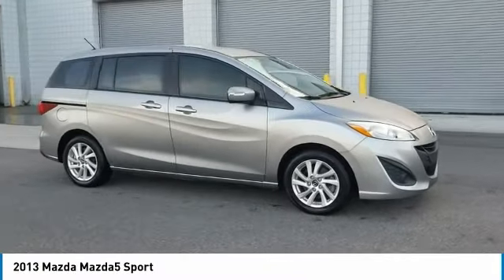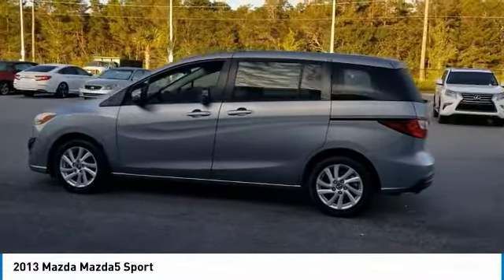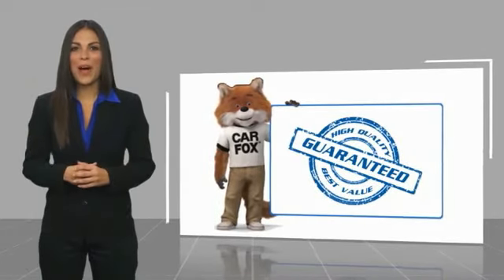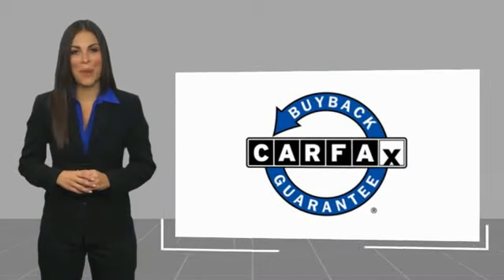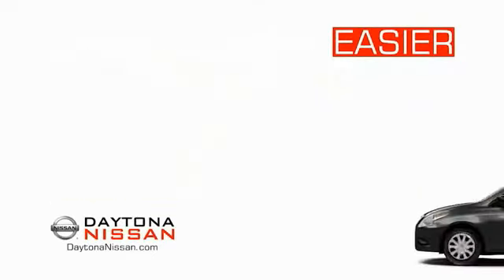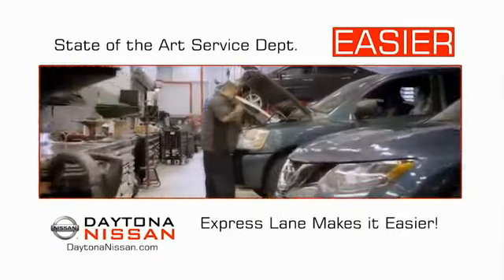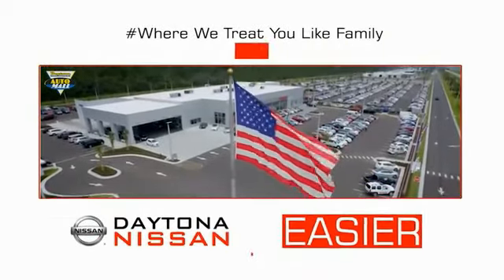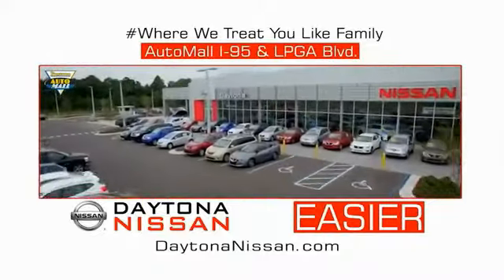2013 Mazda Mazda5 Daytona Beach Florida P8596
2013 Mazda Mazda5 Sport

Daytona Nissan
950 North Tomoka Farms Rd.

This 2013 Mazda Mazda5 that includes the following Features & Options: Must See!, Sharp!. Odometer is 5470 miles below market average! Recent Arrival! 28/21 Highway/City MPGAll of our vehicles are ASE Certified inspected so you can buy with confidence. Daytona Nissan at the Daytona International Automall. WE MAKE IT EASIER! Proudly serving Daytona Beach, Palm Coast, Port Orange, Deland, Deltona and beyond, there are numerous reasons to choose Daytona Nissan: professional and courteous sales staff, Nissan Certified technicians, and financial experts all with the single focus of addressing each of your needs with the utmost respect, care and attention to detail. If you're looking for a new vehicle, we have a great selection of brand new Nissan models including Altima, Rogue, Titan and many more. If you need a pre-owned vehicle, there are plenty of used and certified pre-owned Nissan models, as well as models from other makes like Honda, Ford, Mazda and more. Call Chase Elliott at for more information.Awards:* 2013 KBB.com 5-Year Cost to Own AwardsReviews:* If you need seating for six and don't want to spend a fortune, the Mazda5 is a smart - if not obvious - choice. That the Mazda5 is fun to drive and costs thousands less than minivans such as the Honda Odyssey and Toyota Sienna are further incentives. Source: KBB.com* Easy to park and maneuver; sharp handling; affordable price; easy third-row access. Source: Edmunds